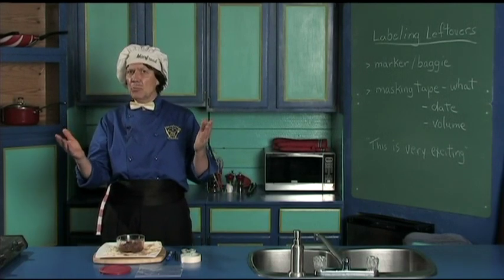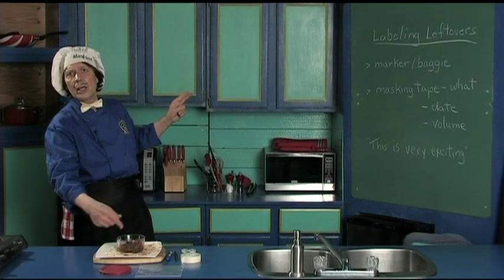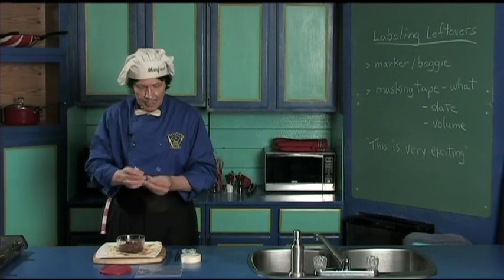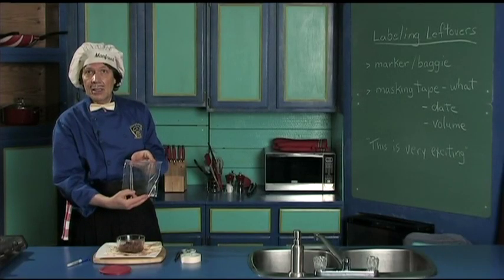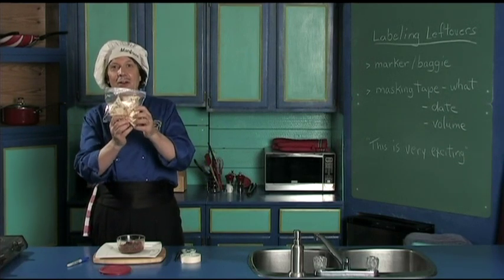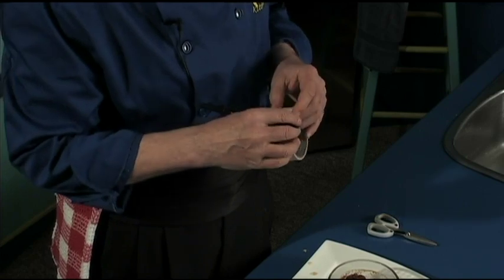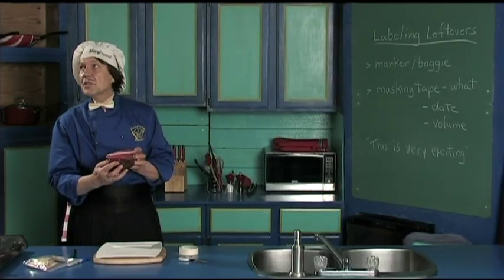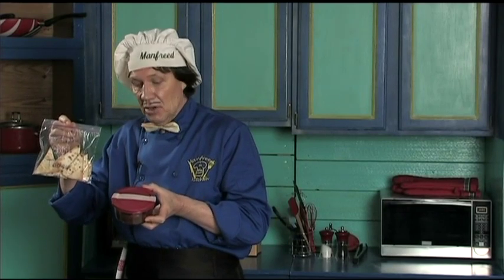Labeling Leftovers in your cupboards and refigerator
Manfreed demonstrates how simple it is to label leftovers with masking tape and a pen for storage in your cupboards and refrigerator.   Write the contents, date and weight if possible.  You kids, new cooks and beginning cooks learn to do this simple but important task now.